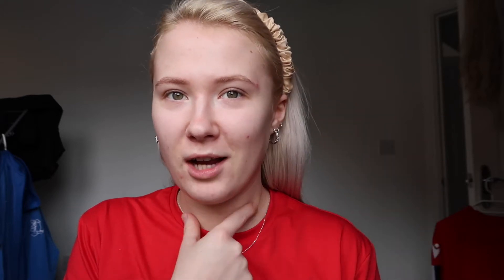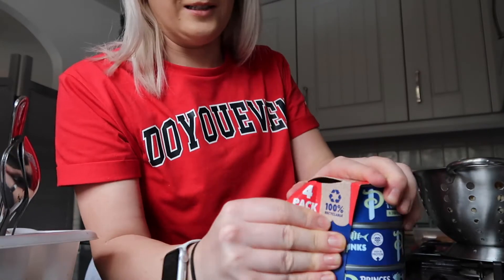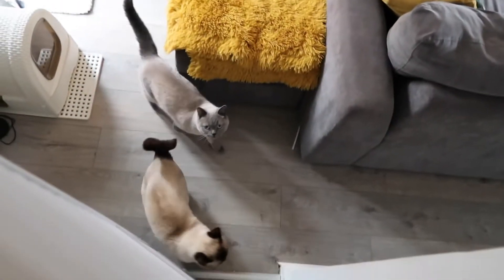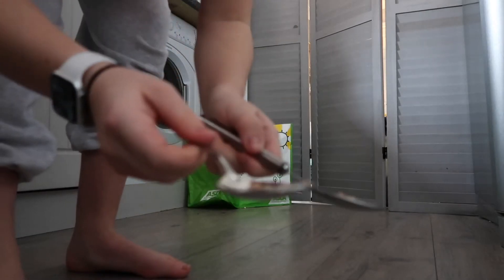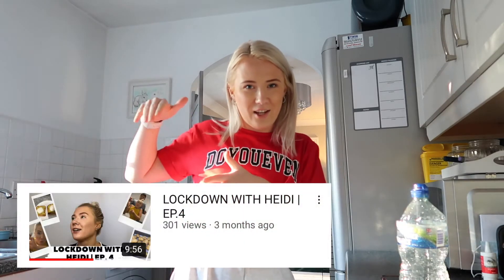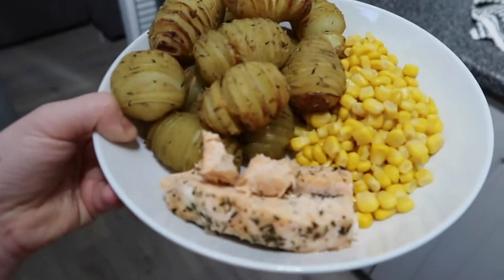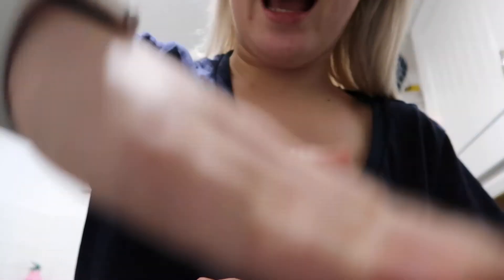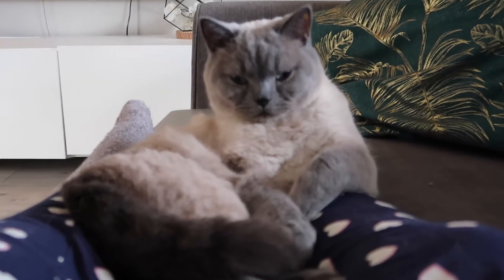Weekly vlog: meal prepping, real talk & a hinching haul...